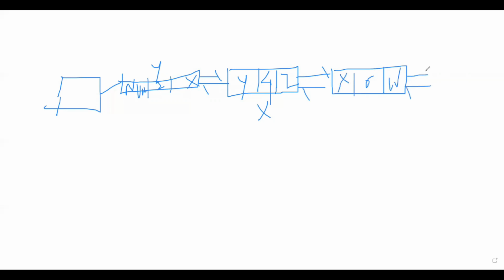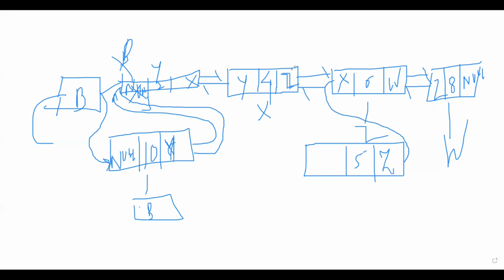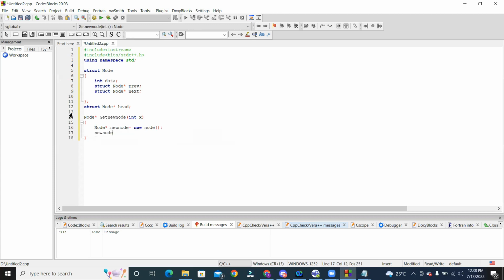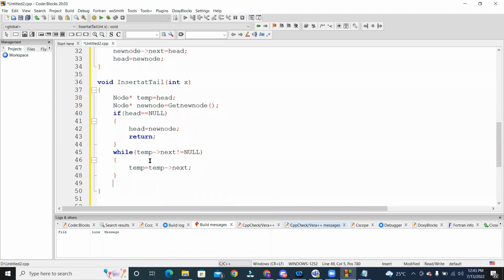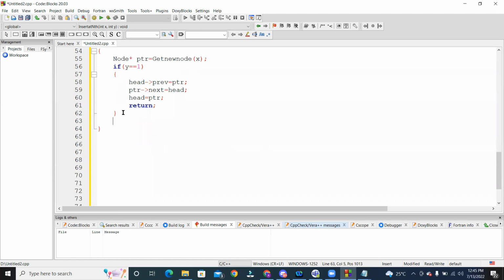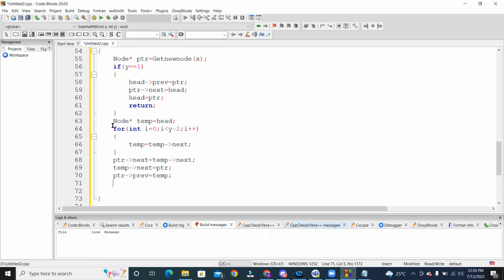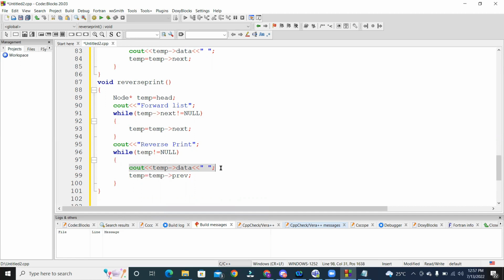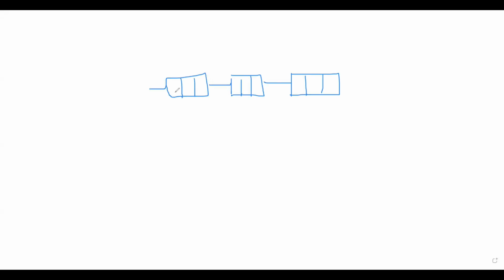All about Doubly LinkList Video #17 [Ashja Ahmed Khan].